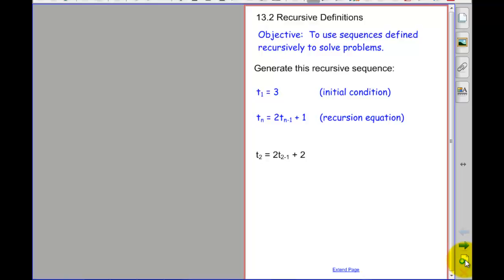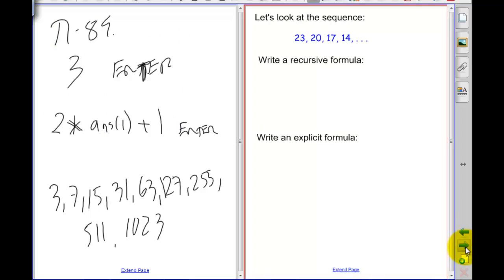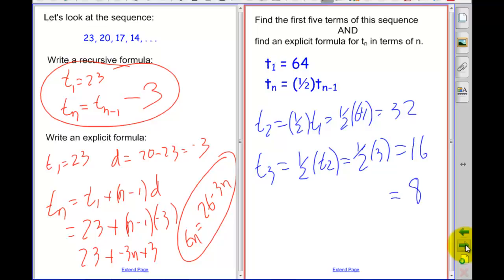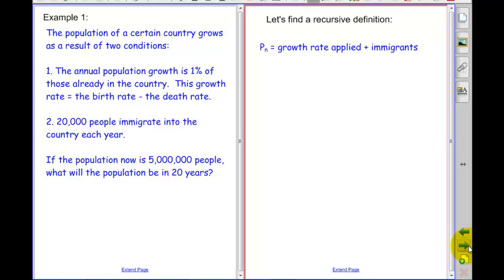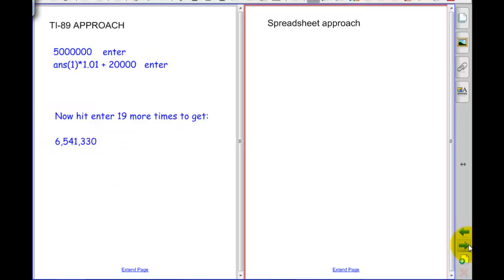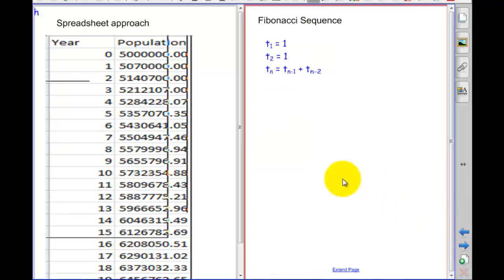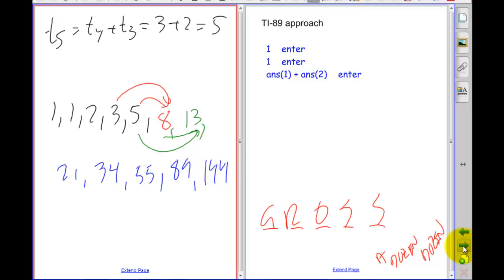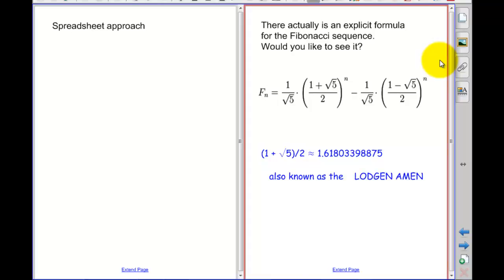PCH 13.2 LIVE group 4